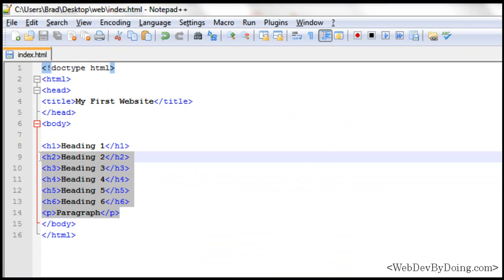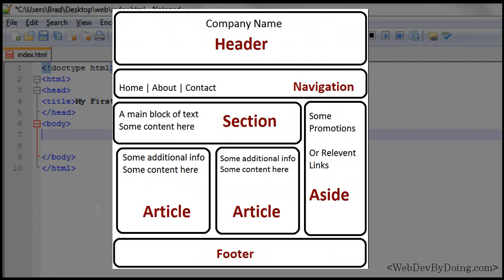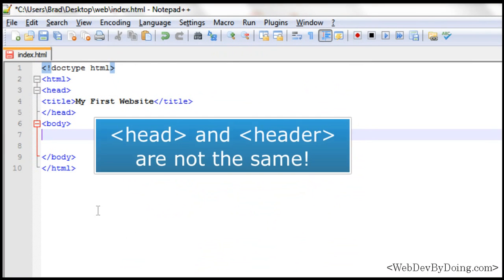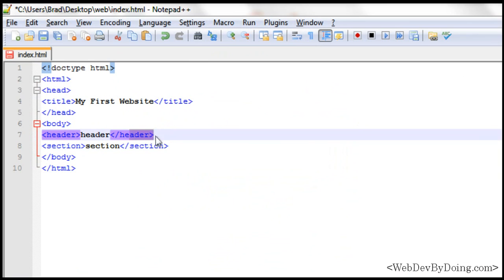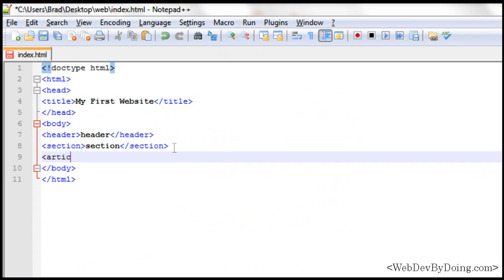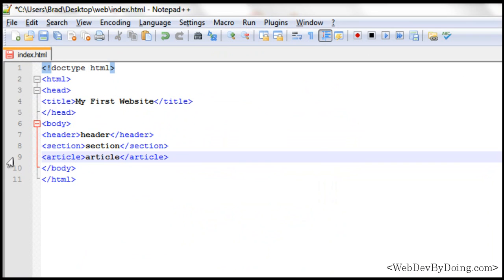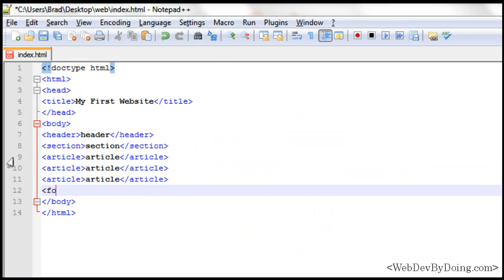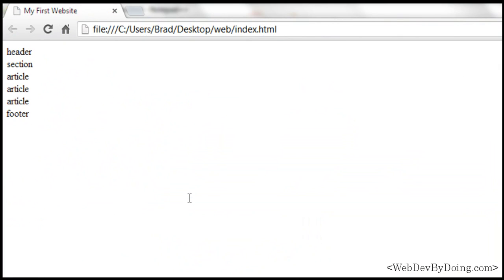Learn to make a website from scratch html / css - Lesson 9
A continuation of the course on making a website, an introductory course.